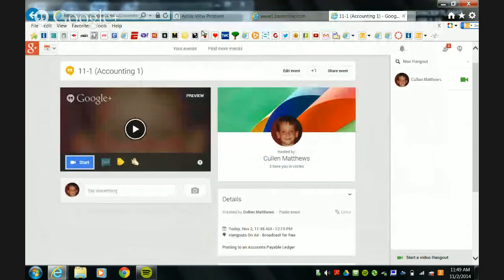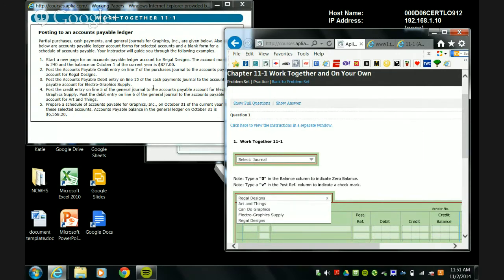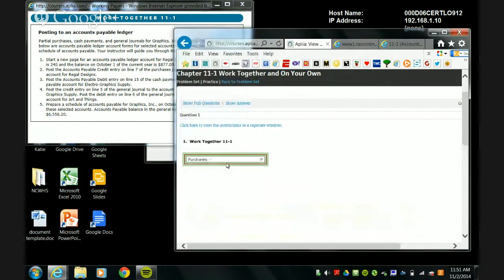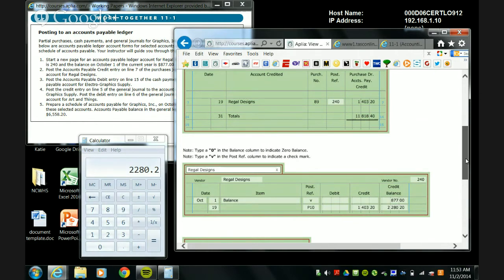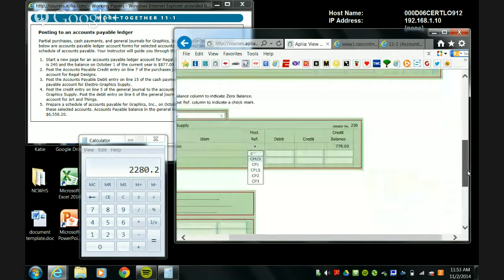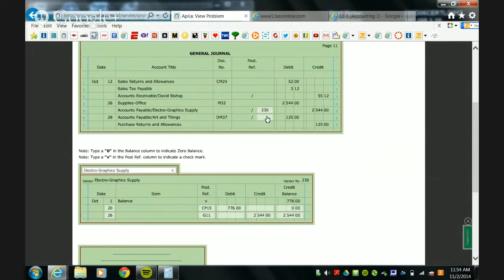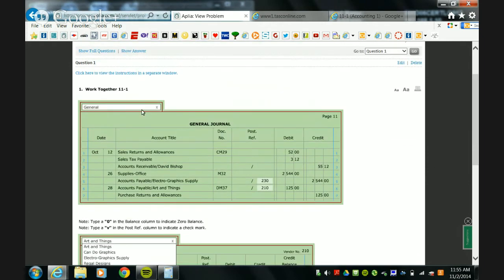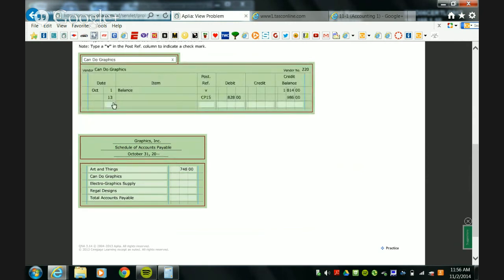11-1 (Accounting 1)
Posting to an Accounts Payable Ledger